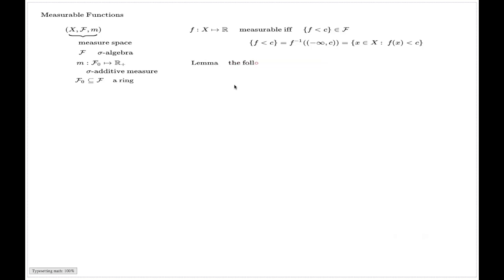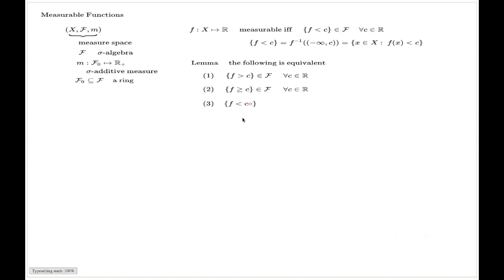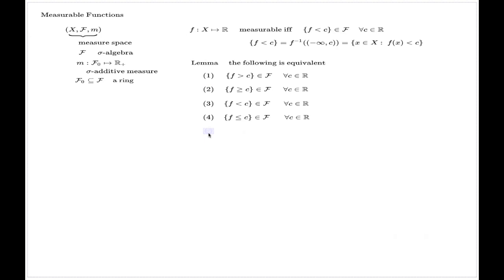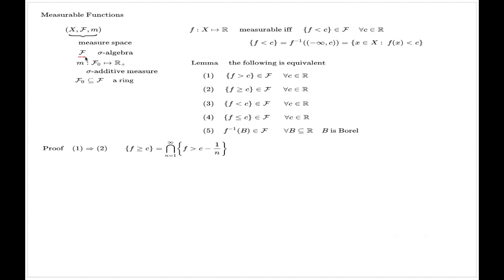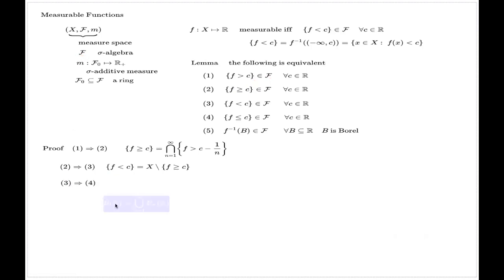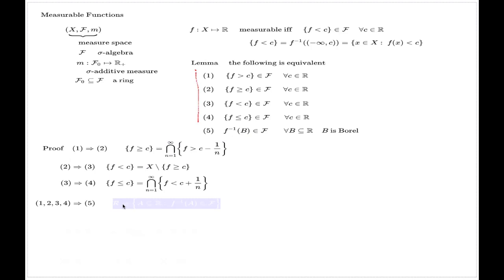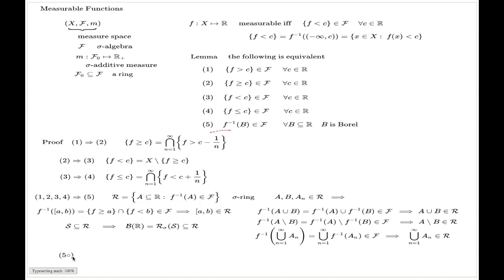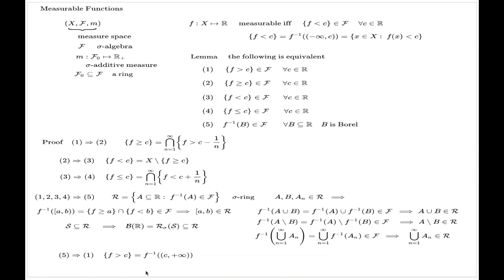Measurable Functions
The video defines the concept of measurable function and proves a series of equivalent descriptions.